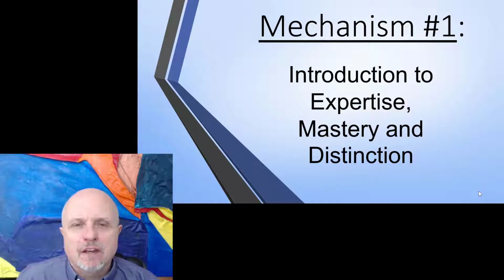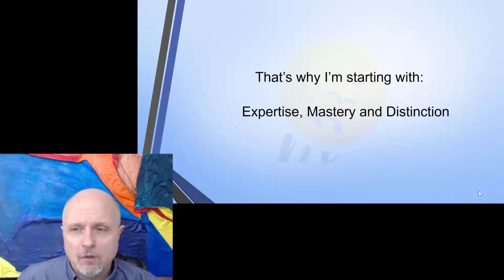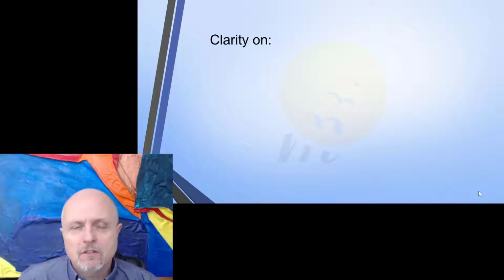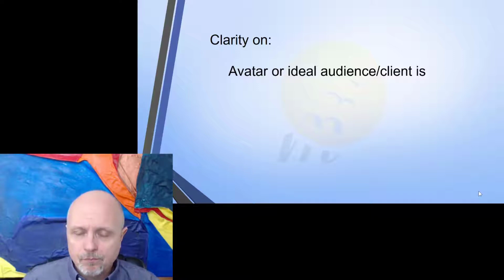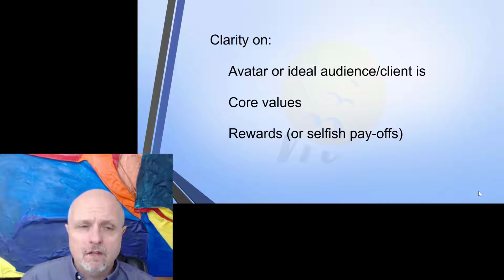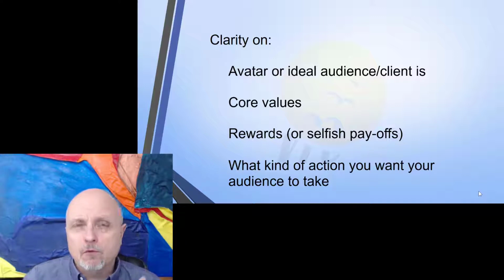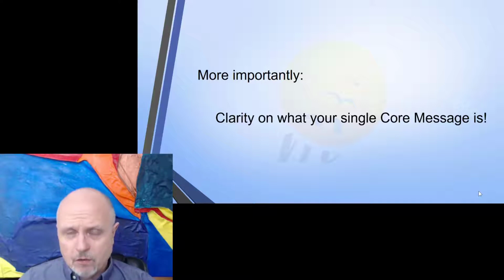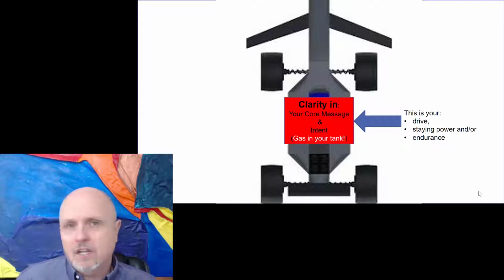2) Introduction to Mechanisms #1: Expertise, Mastery & Distinction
In this introductory video on Expertise, Mastery & Distinction for Producing High Performance Video Content, Executive Coach Luc Bouchard talks about what will be covered in this section of his Udemy.com on-course.